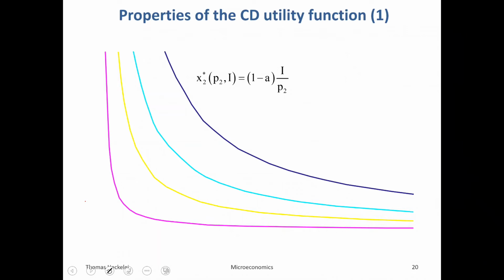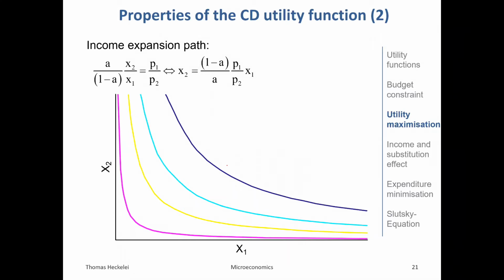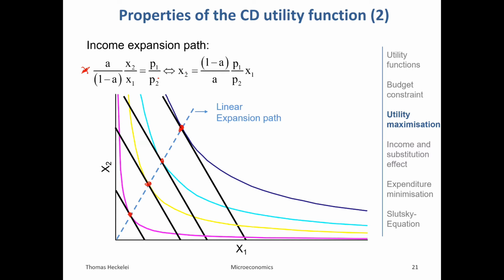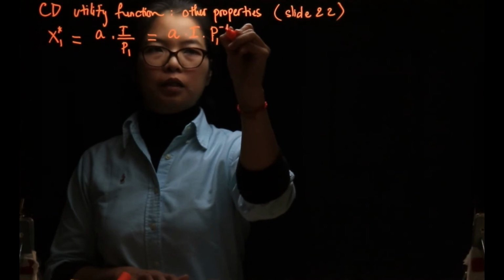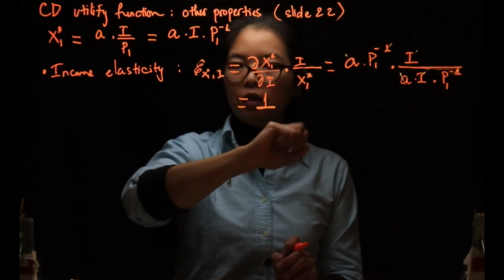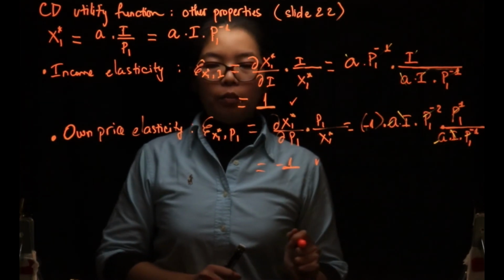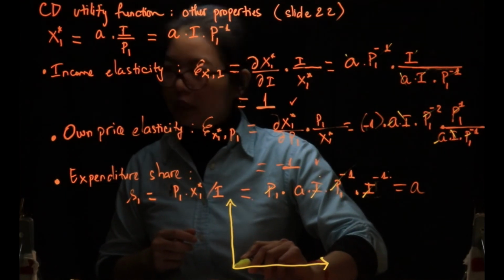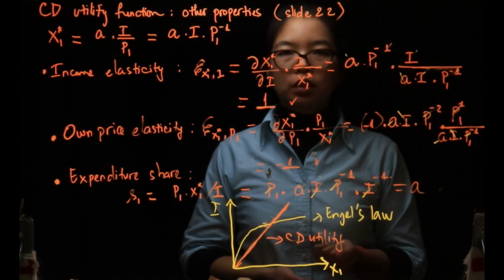5. Properties of CD Utility function (Choice & Demand week 1)